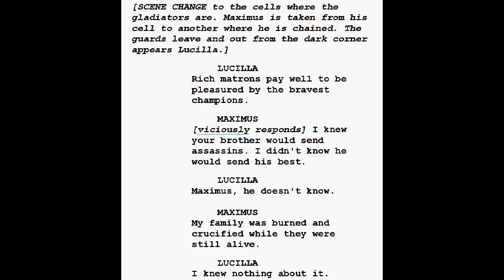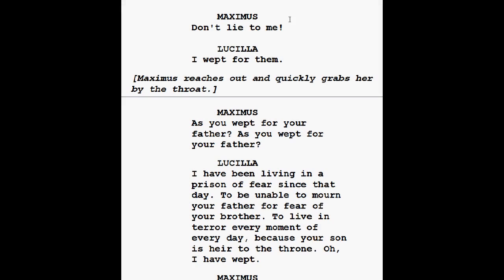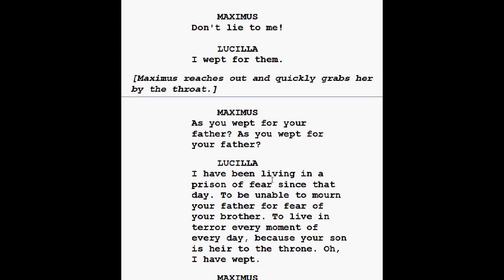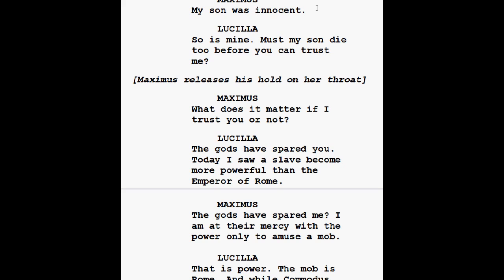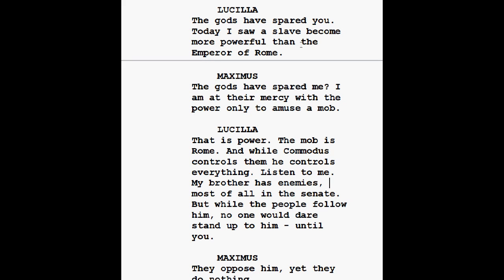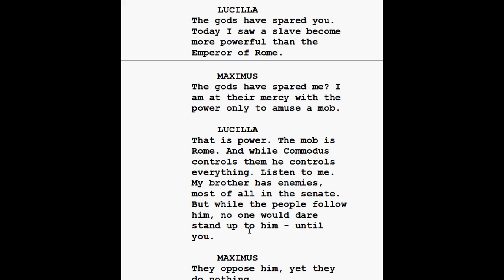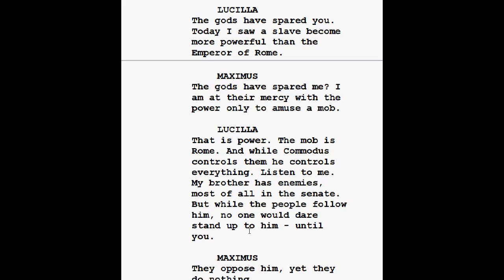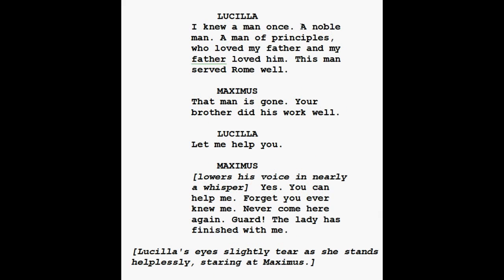Screenwriting Craft: Exposition with Jim Mercurio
A-list Screenwriting's Jim Mercurio takes a break from his new scene writing book to discuss Exposition as a craft issue in screenwriting.